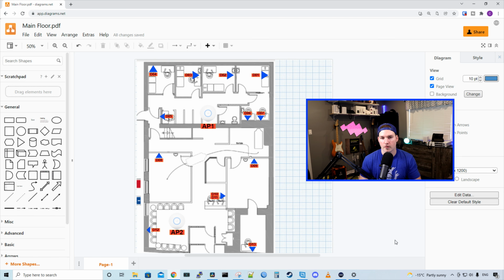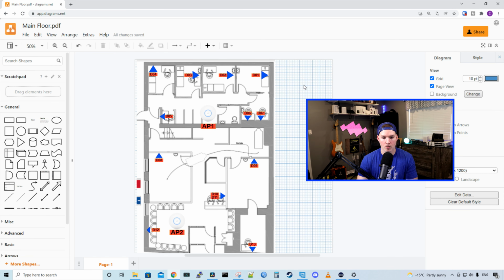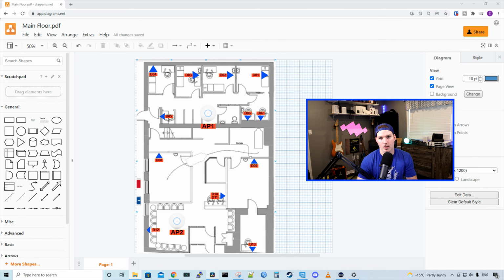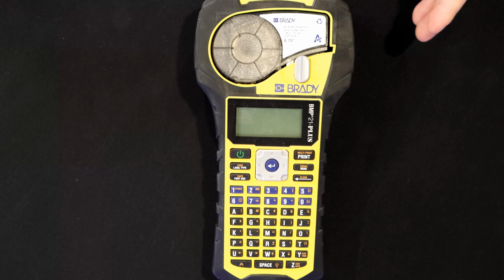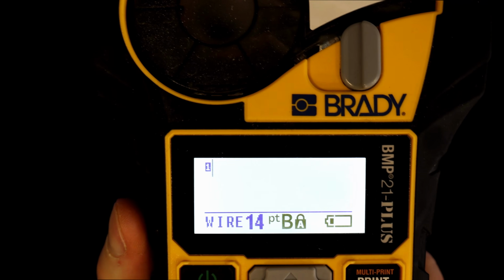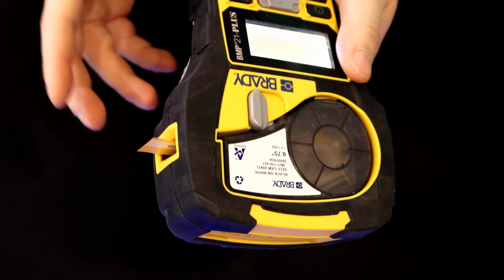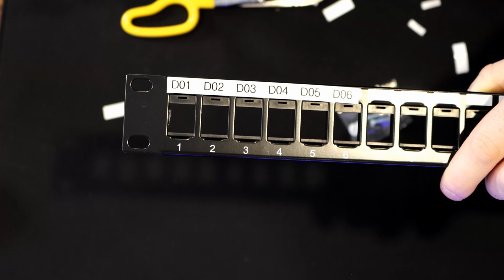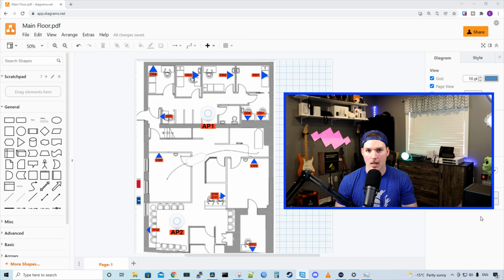Cable Labelling and cable management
In this video we go over how I label my cables when I'm on site at a customers job. It is extremely important that you label all your network drops

brady bmp21 plus:

Brother P-Touch H110:

◾Canadian Amazon Store front:

◾USA Amazon store front:

Intro 0:00
How I label a floor plan 0:26
Sharpie your cables 1:56
Brady Labeler 2:37
Brother P-Touch H110 labeler 4:23
Labelling patch panel 5:40
Final thoughts 6:16